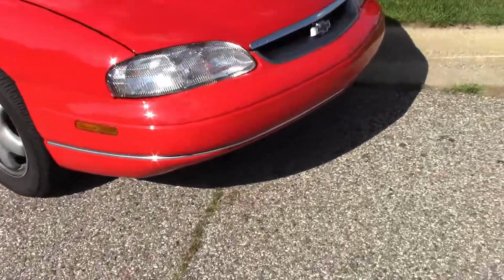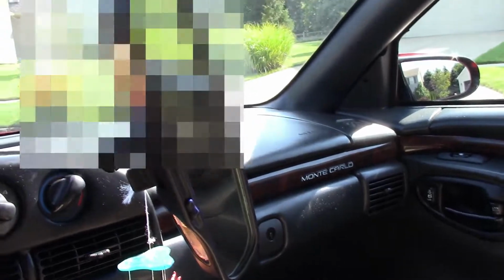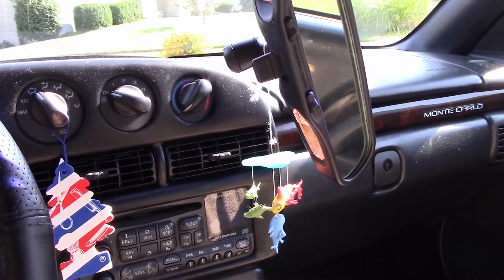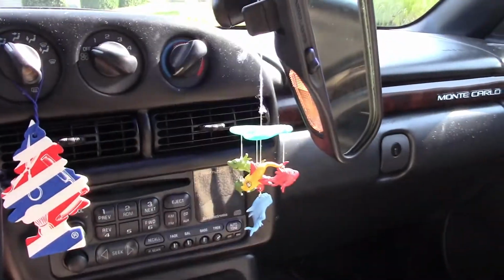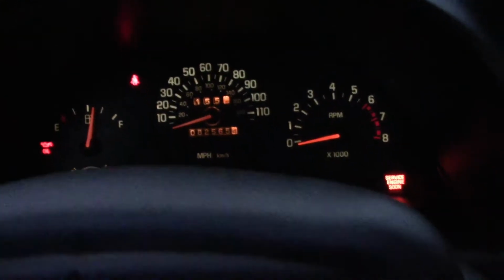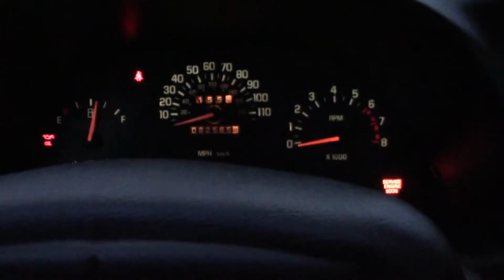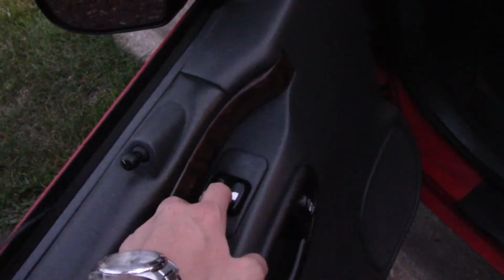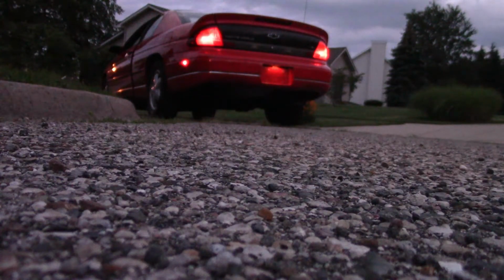Mirror Fail in my Car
Recorded on the 3rd. Not a huge fail, but still a fail none the less. It's back up now. The metal plate is still stuck to the windshield, but the mirror itself can move around a little bit, not enough to worry about, but after a few months, it will need to be-pushed on to the metal plate.